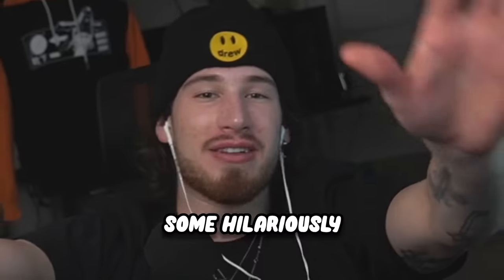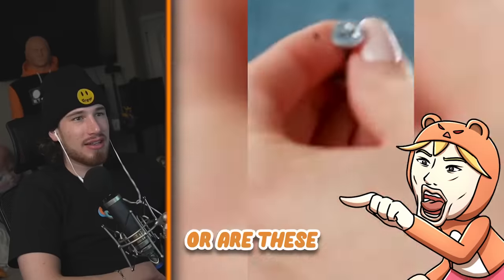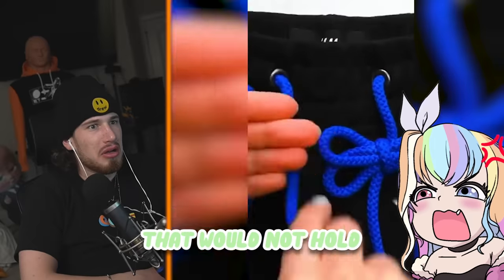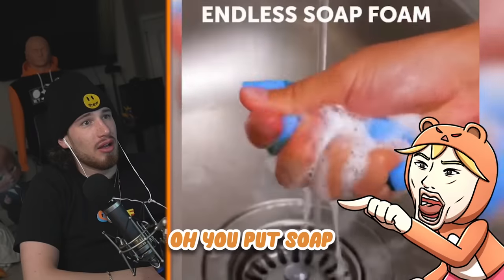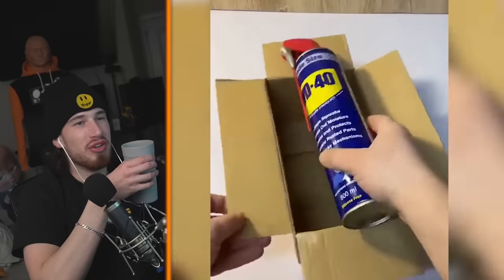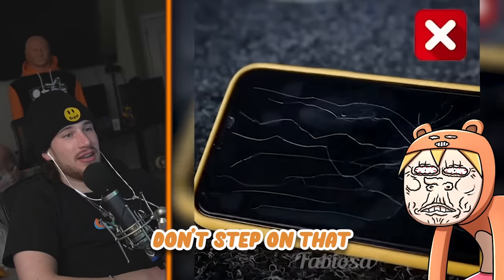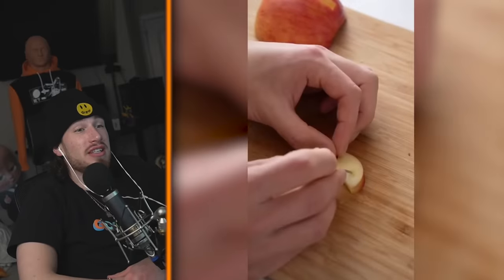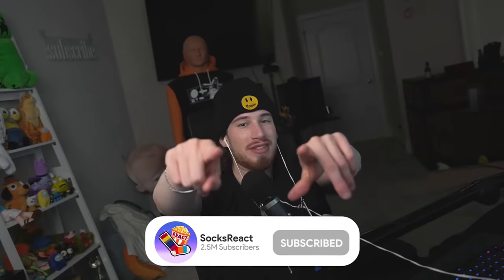Life Hacks That Are LITERALLY USELESS...